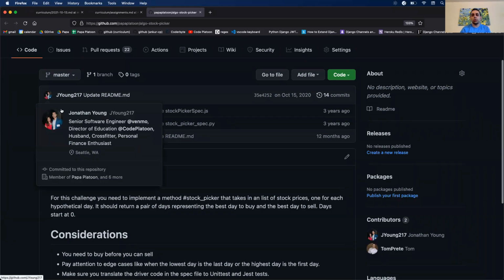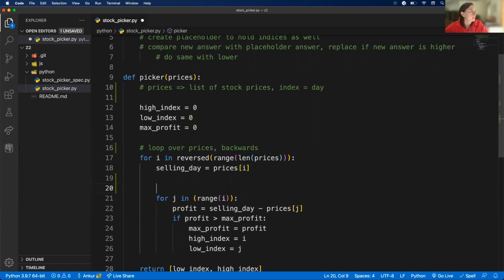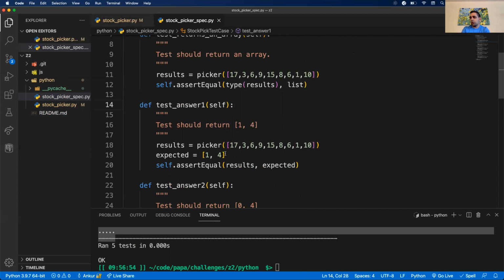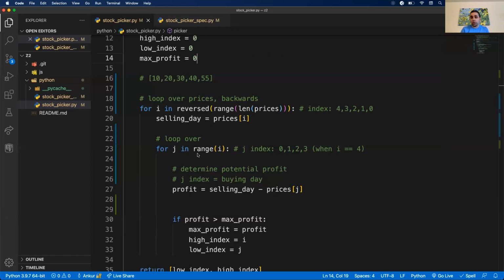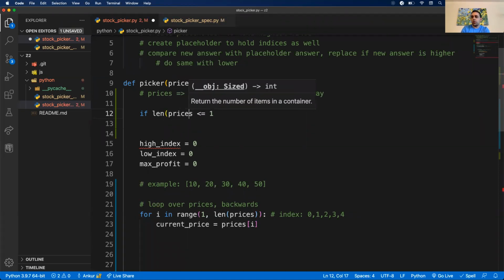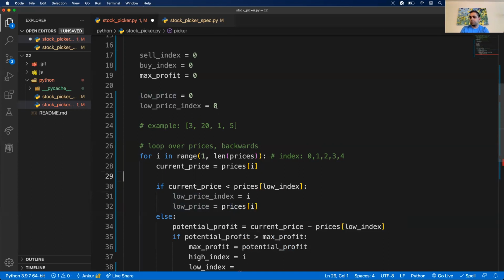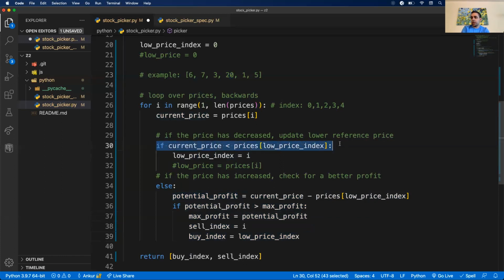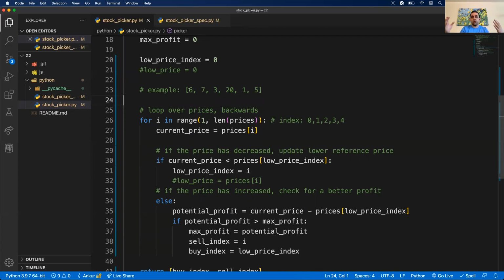W2D3: Stock Picker (2 of 3)